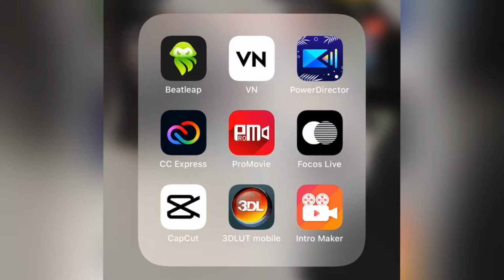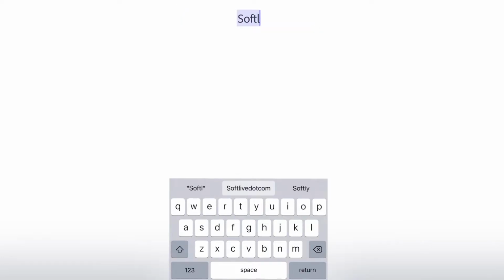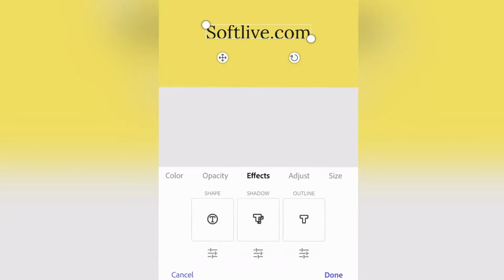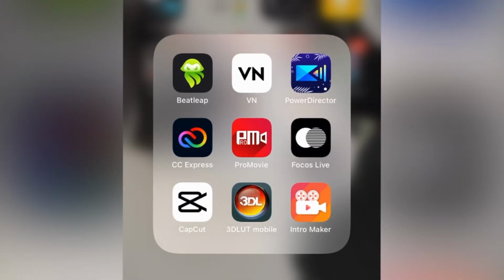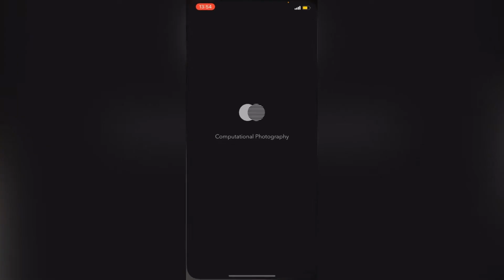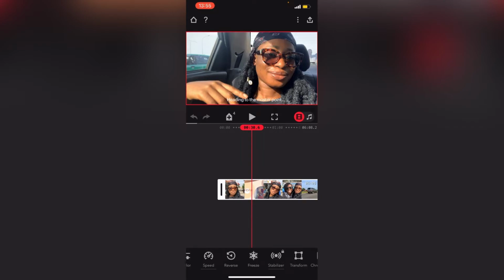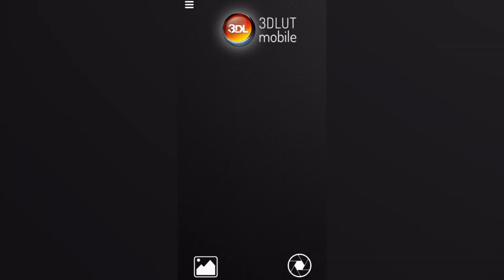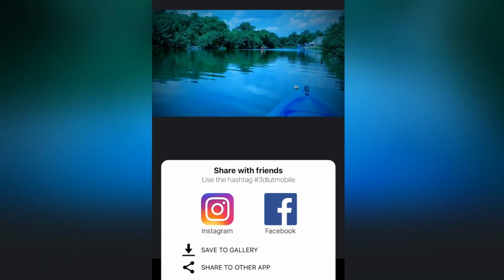Pt.2 | Secrets To Mind Blowing Videos? | 🤯🤯🤯Editing Apps I Use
Hey hey! So heres a part of of my previous video. Please take a look at part 1 if you missed it.

The video was sectioned into parts 1 & 2. Reason being that the video put together would be too long.😅

Anyway, what I just did was to roughly run through the applications for now. I hope to do a detail workflow video sometime later.

I hope this is useful to you.

Cheers!